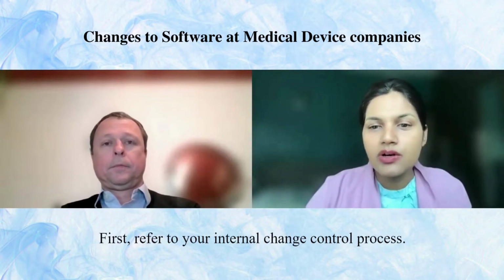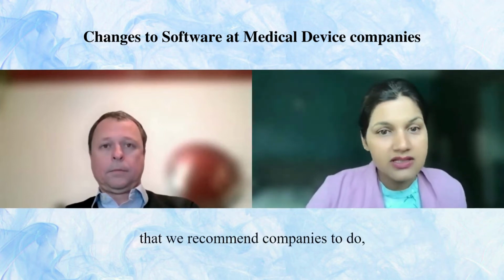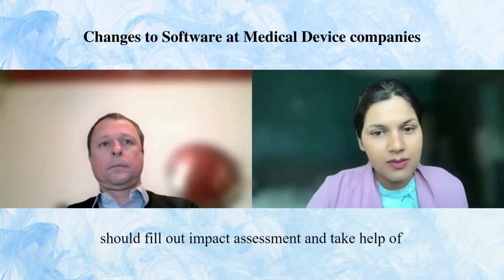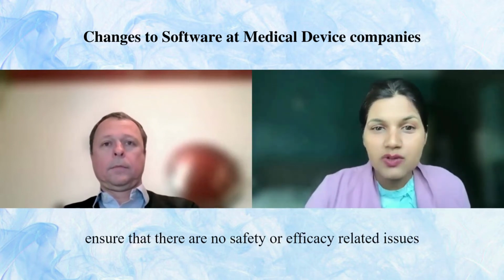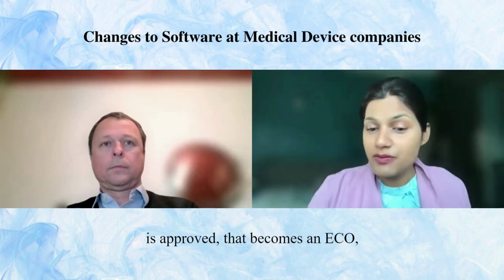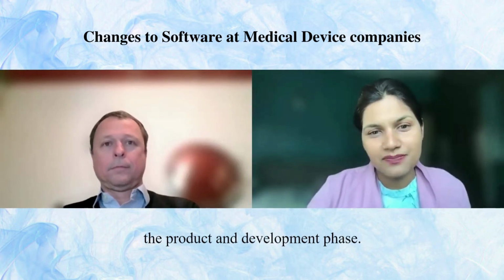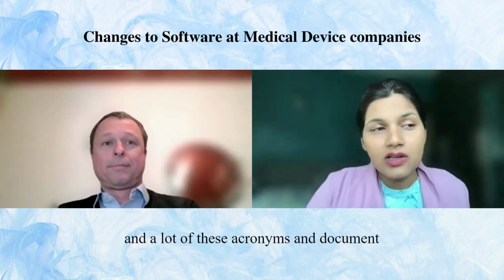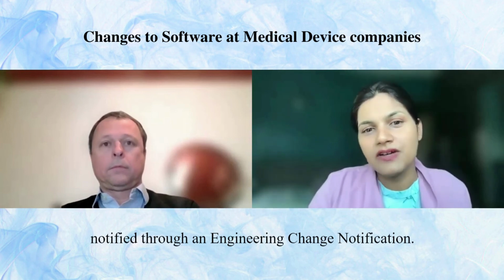Changes to Software at Medical Device companies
As a Software Engineer, what do you need to know about the regulations and compliance requirements associated with the changes and version updates to your software product? If you are developing software for medical applications, here are some things to ponder over:
- Are you aware of the changes you are planning to make are significant or non-significant?
- Any bug fixes you plan to make and how would you handle those?
- Are you doing the right documentation, for compliance, throughout this process of implementing
  a change?

Reach out to Elexes today to learn more!